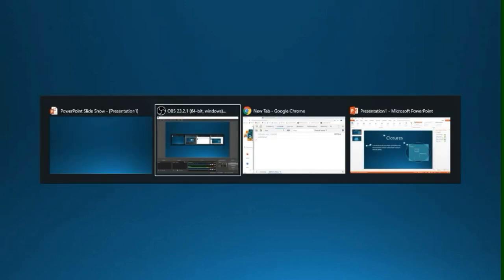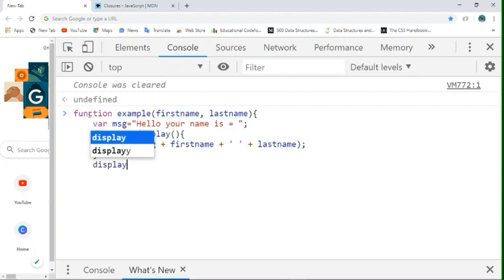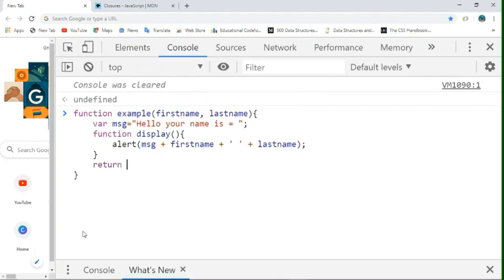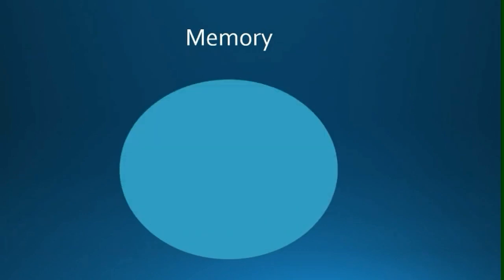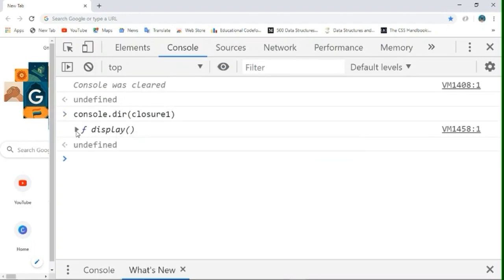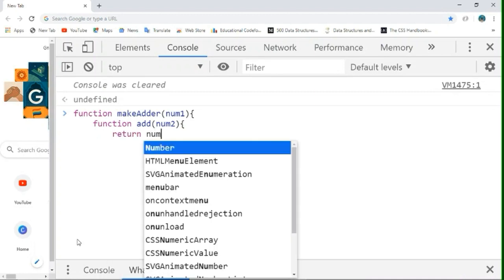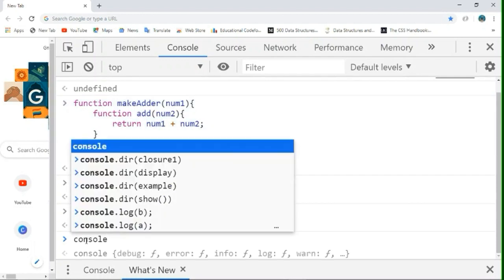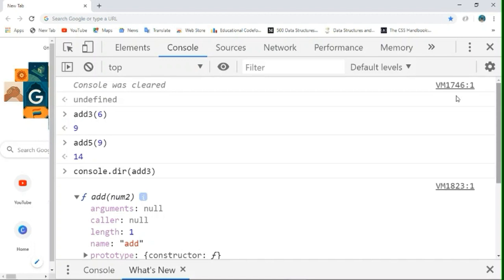Closures in JavaScript with Examples | JavaScript Tutorials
This video explains closures with proper examples.
All queries like what are closures and what does they do?
why we use closures?
Examples of closures?
Lexical environment
Applications of closures
Everything is explained in the video

Leave doubts in the comment section below